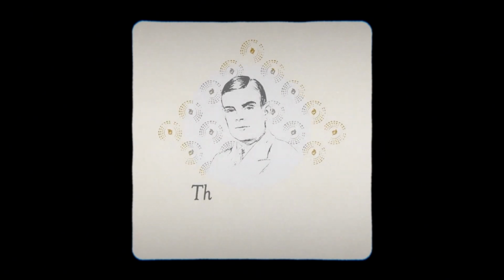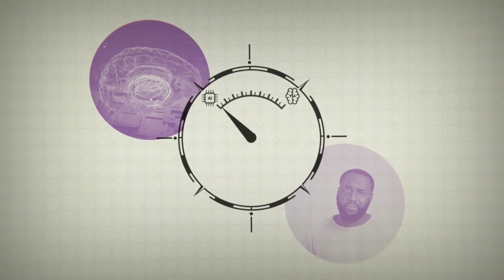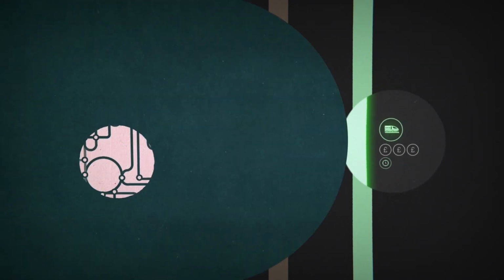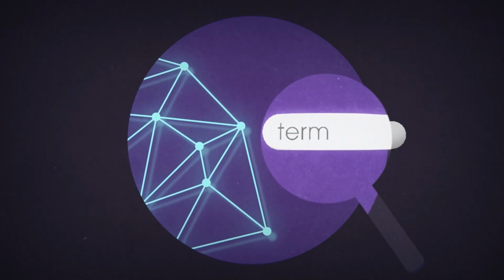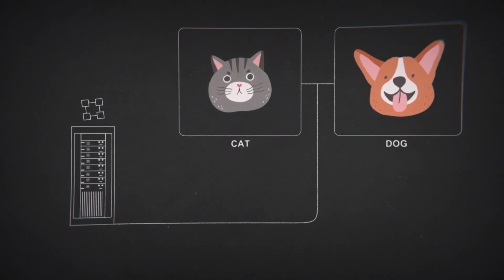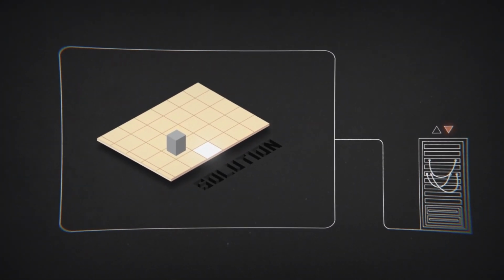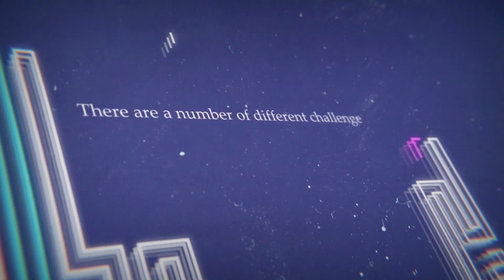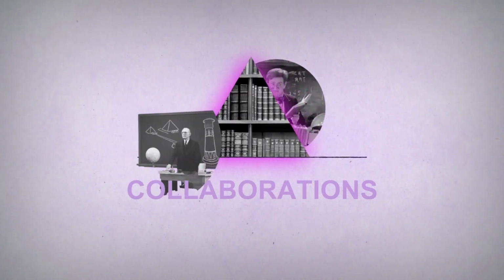1. Introduction to Artificial Intelligence with Prof. Katie Atkinson / UoL / Animated Lecture